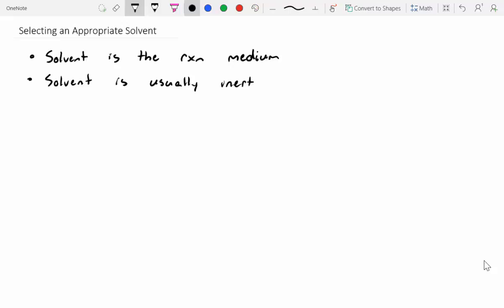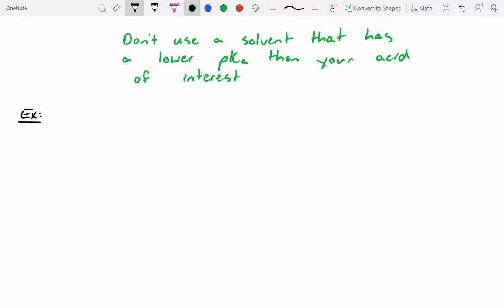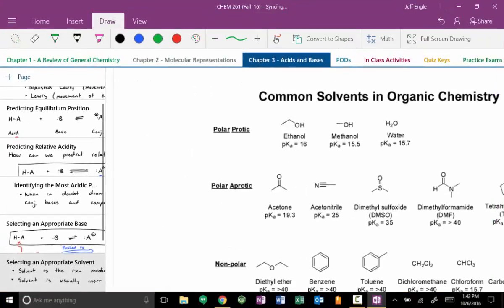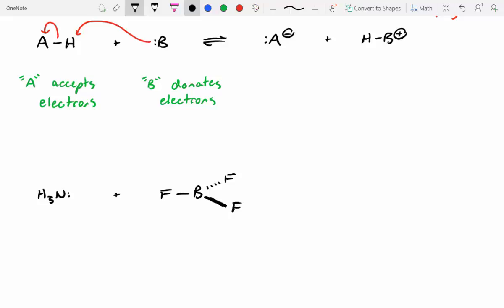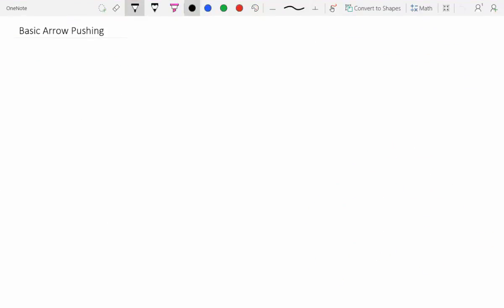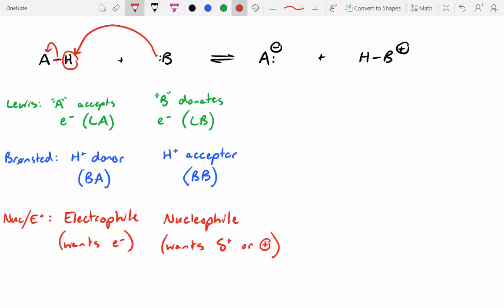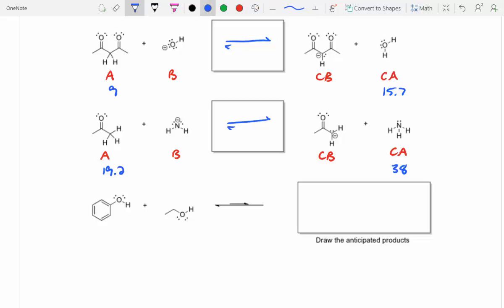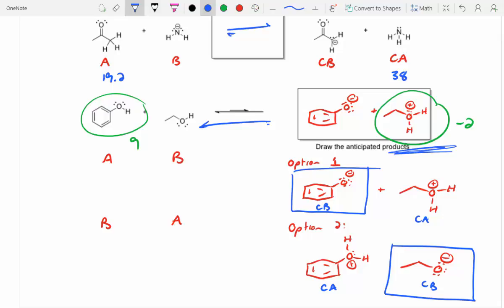Choosing a Solvent and Lewis Acid Base Theory